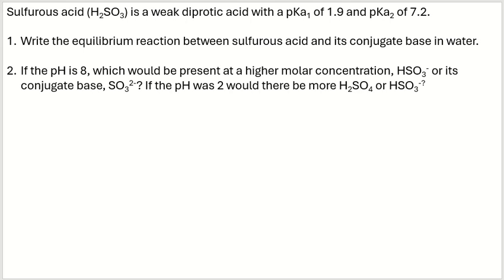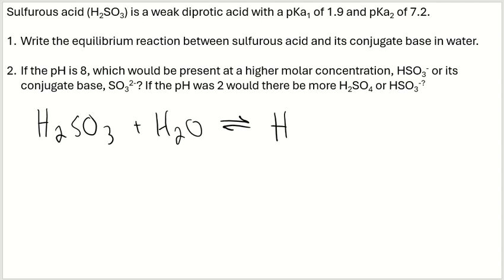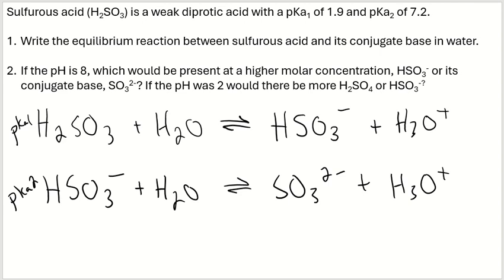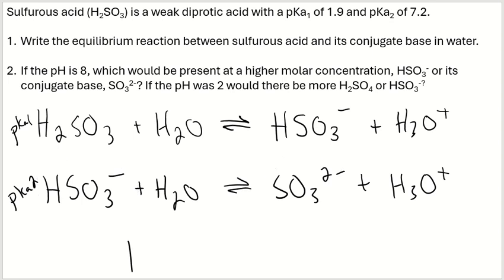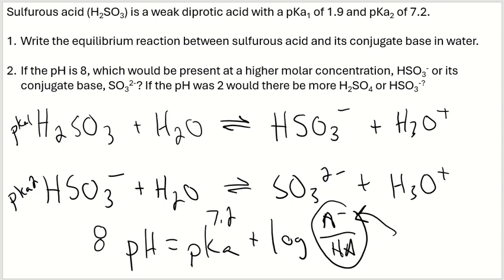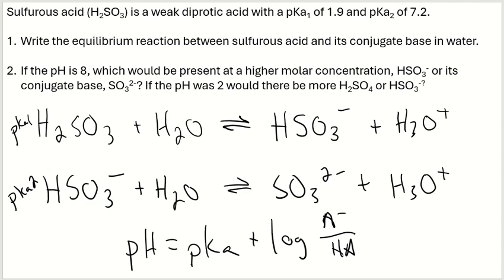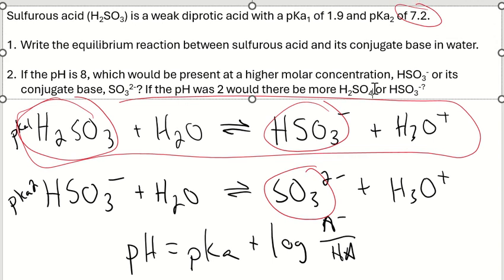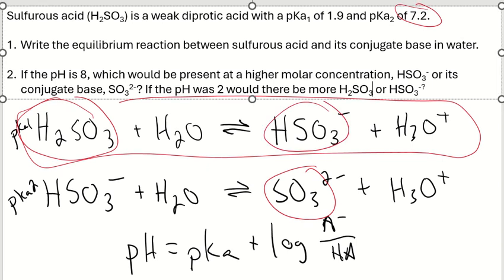pH and pKa comparison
In this video we look at a diprotic acid and determine which species is in greater concentrations at different pH values.